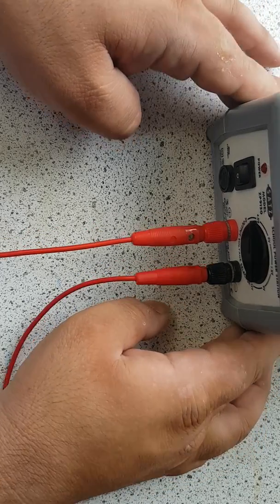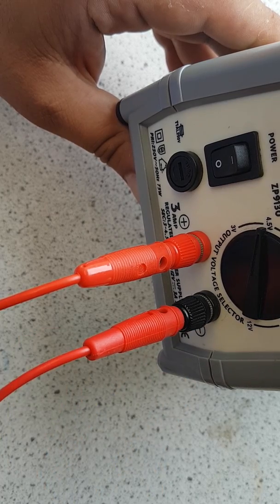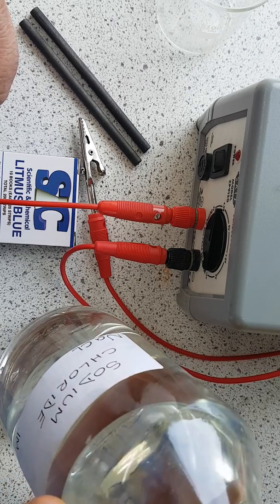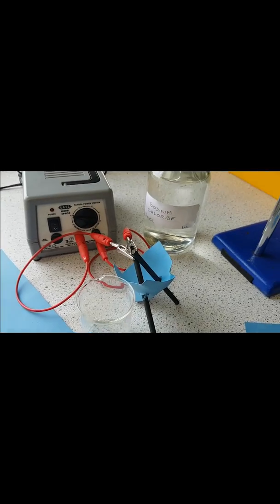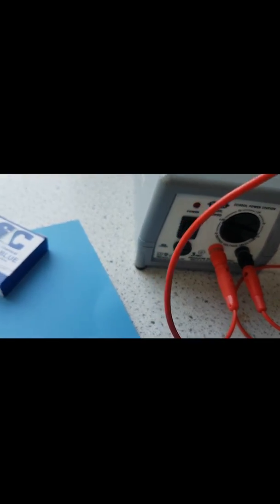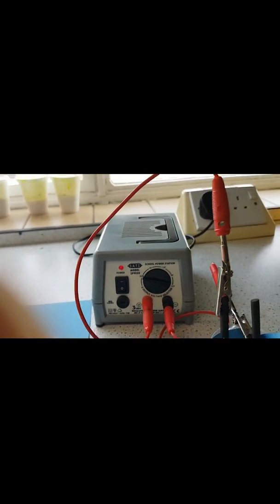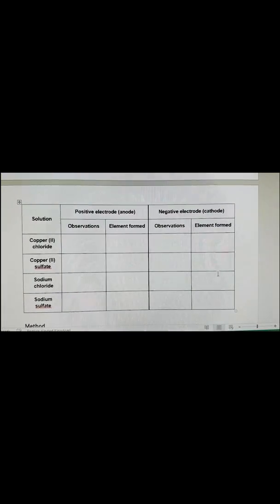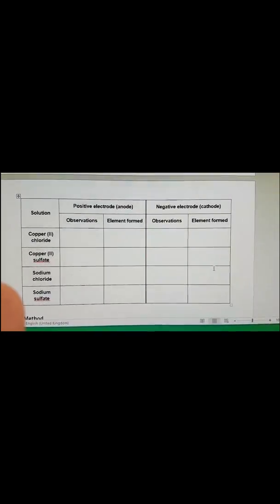Electrolysis of Sodium Chloride: Required Practical GCSE Chemistry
How to carry out Electrolysis practical for the new science GCSE spec.

Required practical